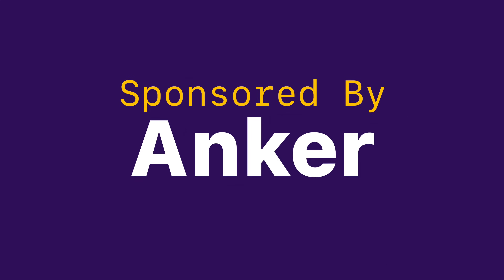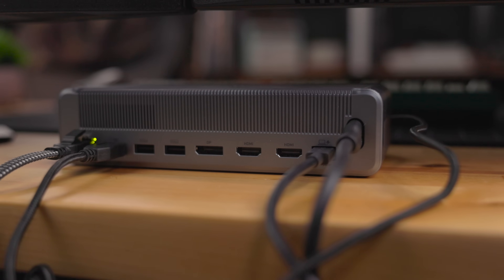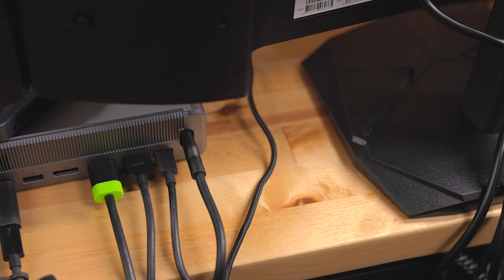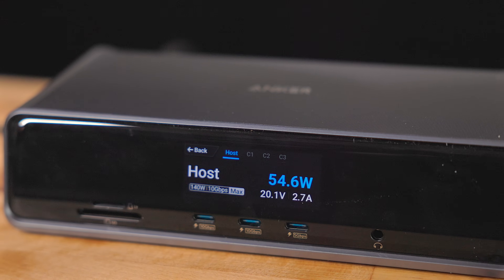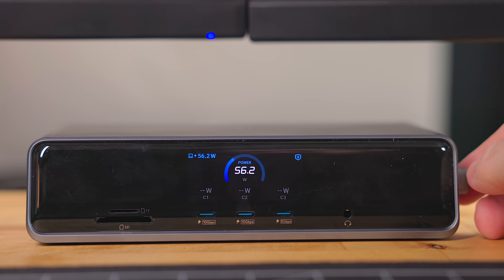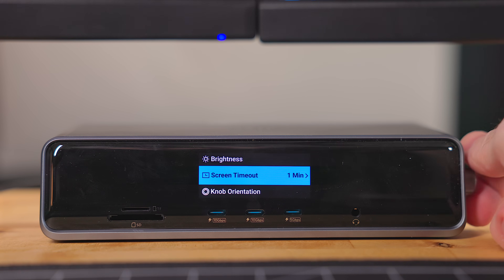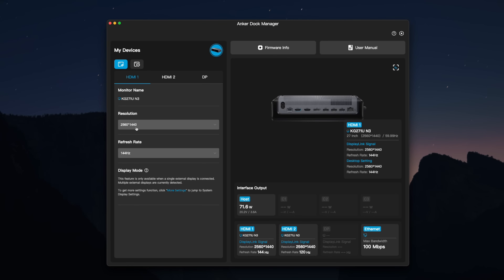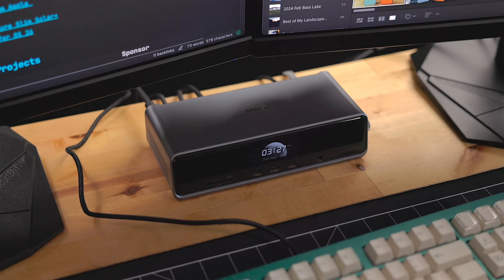Finally a Triple Monitor MacBook USB-C Docking Station: Anker Prime DL7400